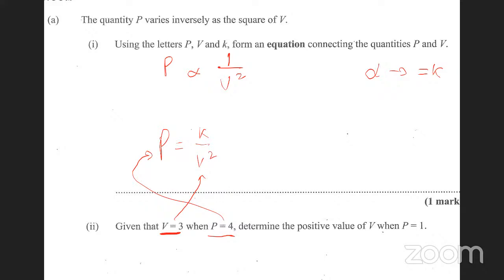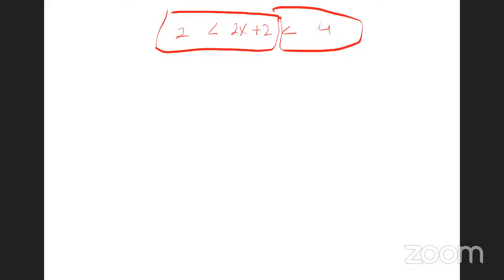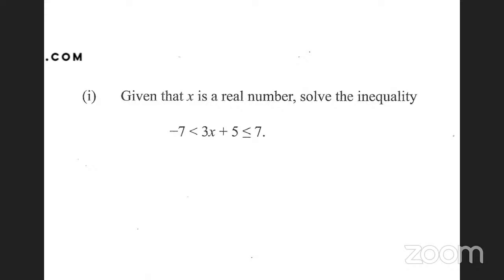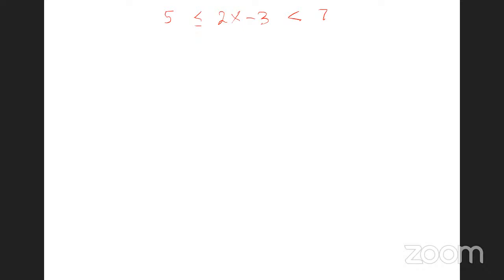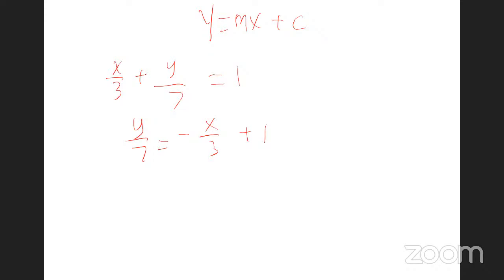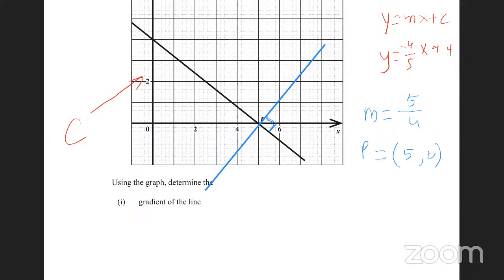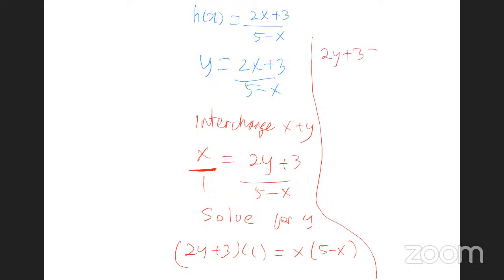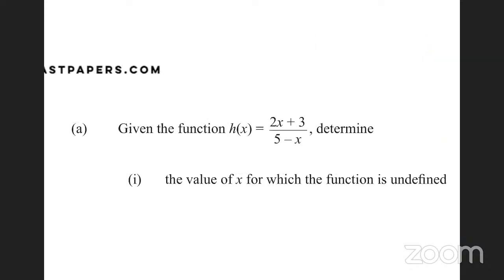CSEC Mathematics - January and June 2019 Solutions